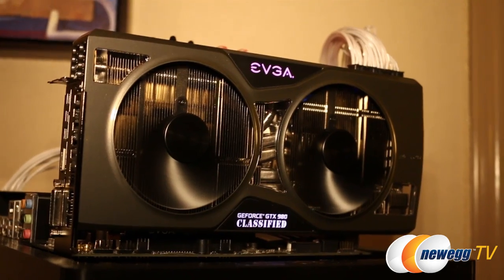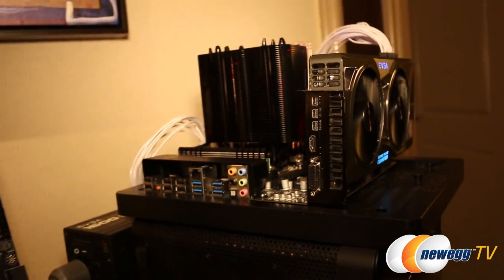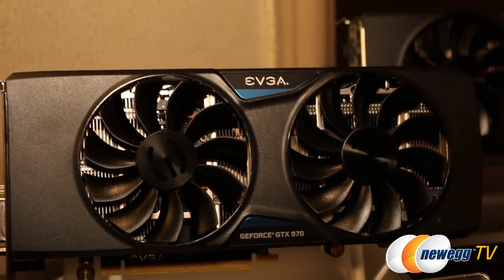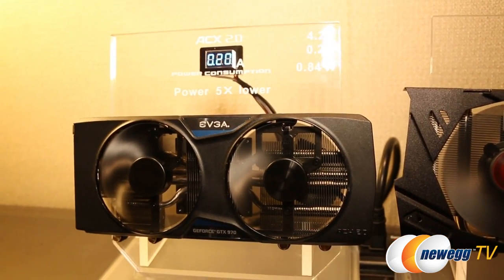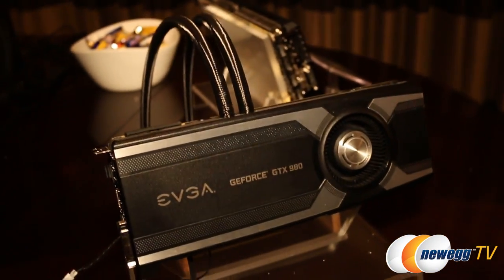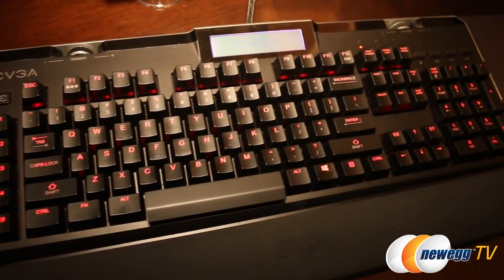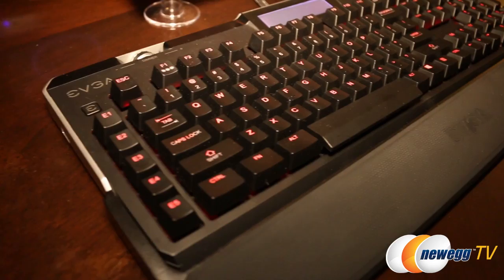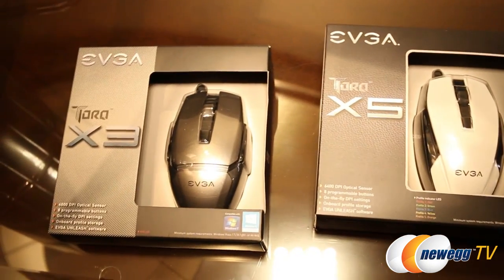Graphics Card Cooling & Peripherals - EVGA at CES 2015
Jacob shows Steve what's new in graphics card cooling with the GTX 980 Kingpin Edition and GTX 970 FTW+ cards. As well as gives us a peek at their upcoming peripherals.

- Credits -
Presenters: Steve
Camera: Tina
Post-Production: Anna